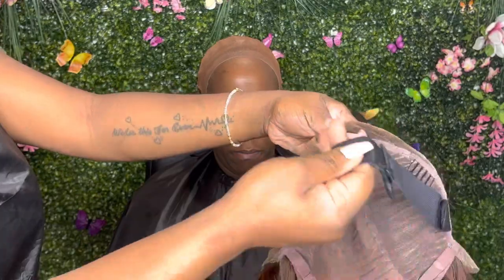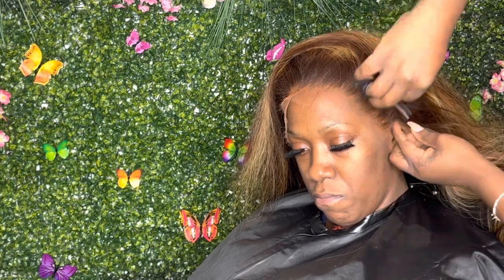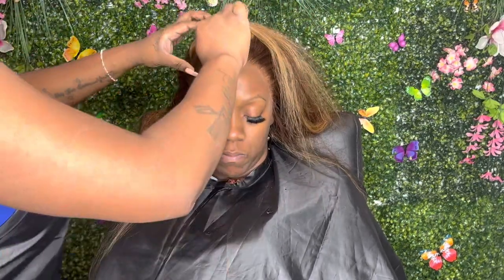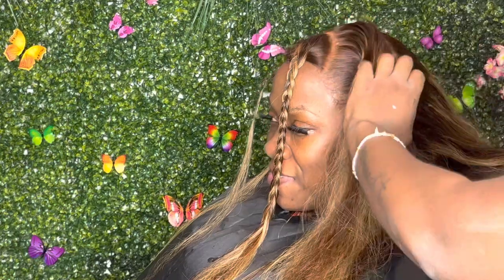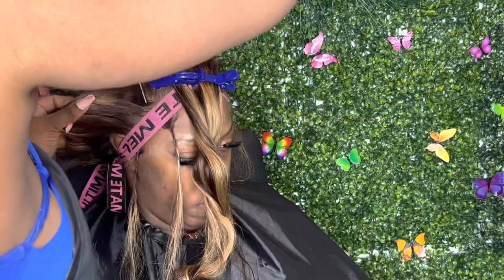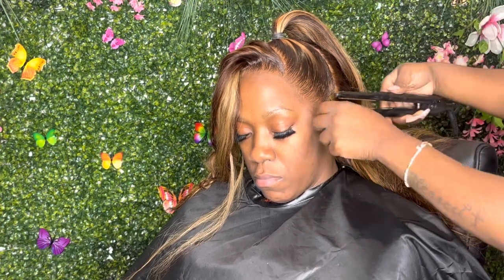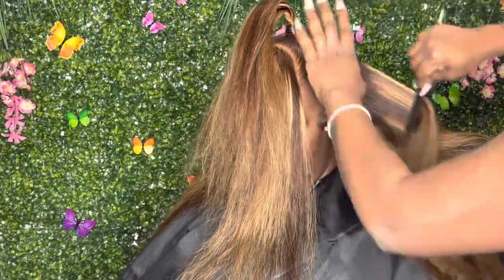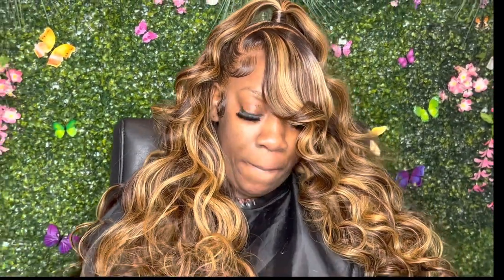Fall For Me Ep.3 🍁🔥| Hd 13x6 Highlight Body Wave Wig Install 🥰| Thebhslay🥰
HAIR CHANNEL @iambeautifulhustlertv 🔥
MY PERSONAL YOUTUBE CHANNEL : @Life with ShaeTV

PERSONAL 🖤